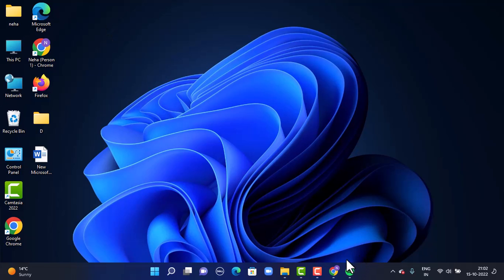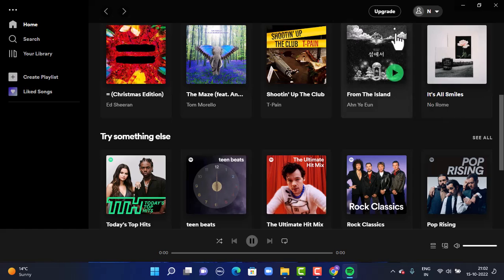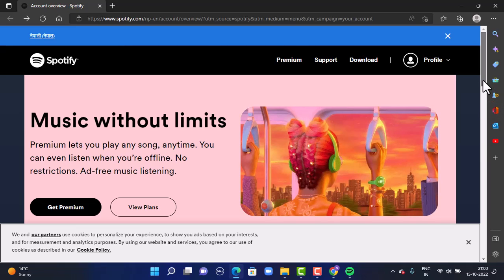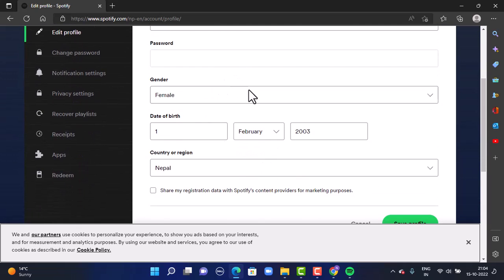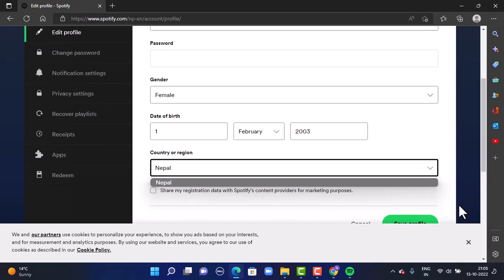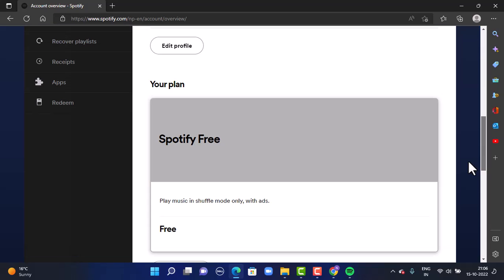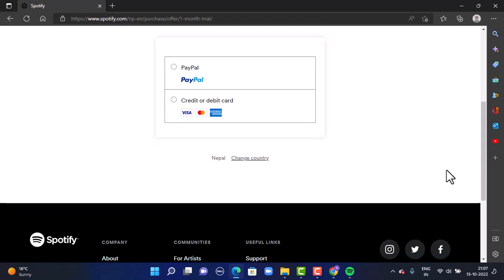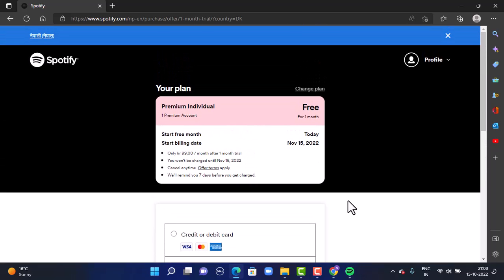Change Spotify Location | How to Change Spotify Country?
This video guides you in an easy step-by-step process to change location on Spotify.

Follow these simple steps:
1) Open Spotify,
2) Next tap on account in the top right corner.
3) In order to change the location you must have a premium account.
4) Next page scroll all the way down and tap on edit profile.
5)  Now tap on Join premium.
6) Once again scroll all the way down,
7) Right at the bottom tap on change region.
5) Next you select the country.
Taht's it.